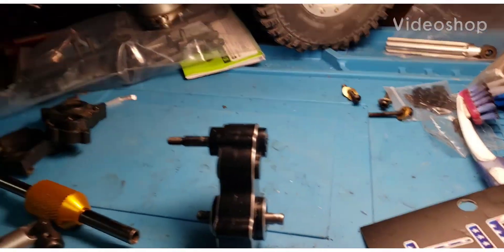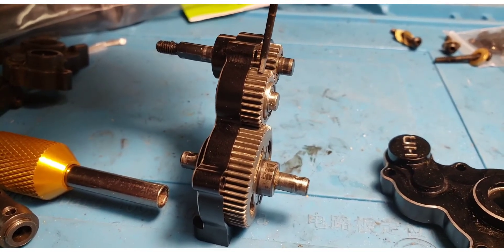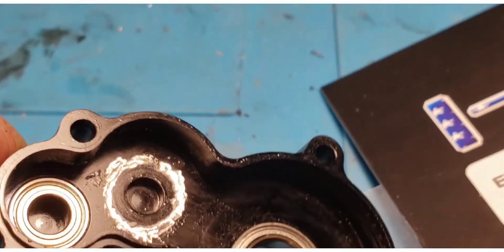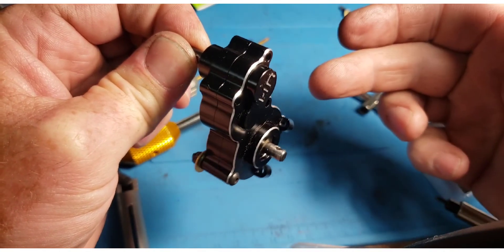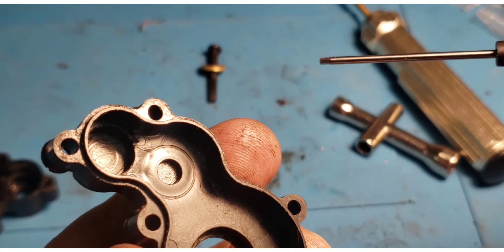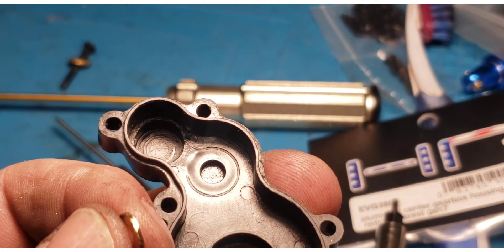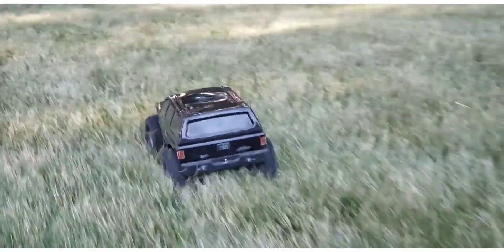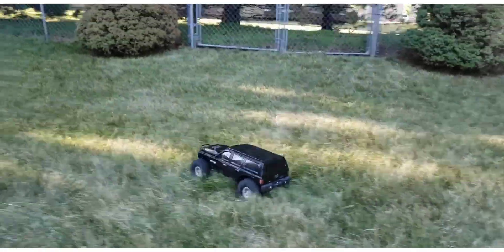Redcat Gen7 Hot Racing Aluminum Transmission Housing Caution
I discovered this while replacing my transmission housing with a Hot Racing aluminum part after the plastic housing pulled itself free from the skidplate.